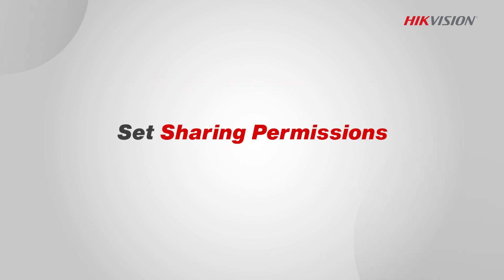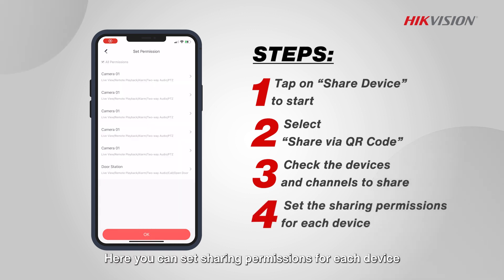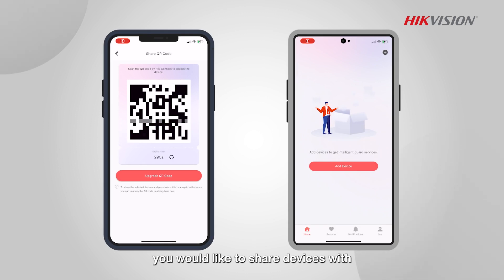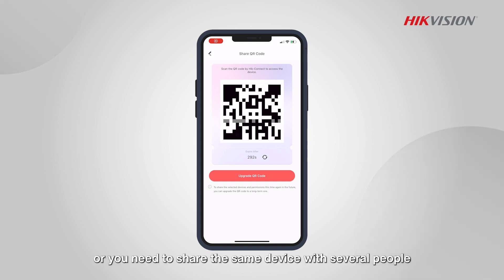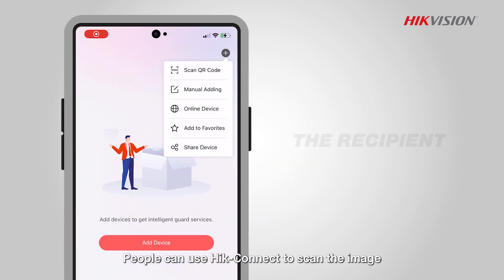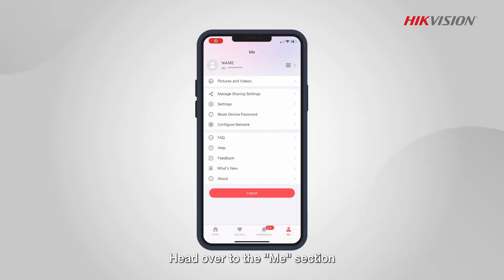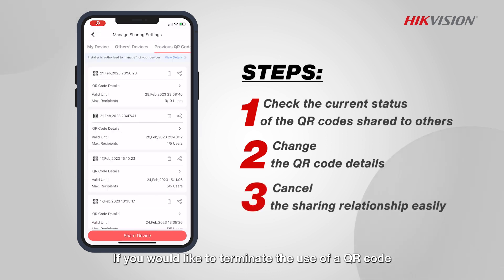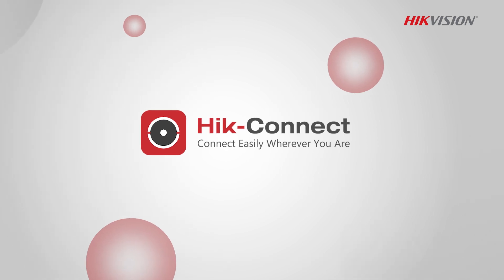How to easily share equipment in Hik Connect